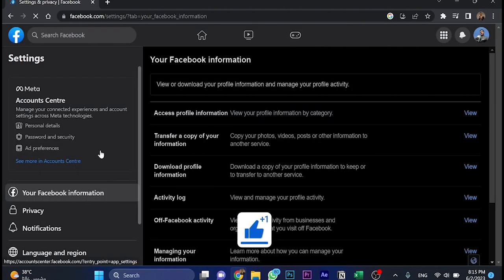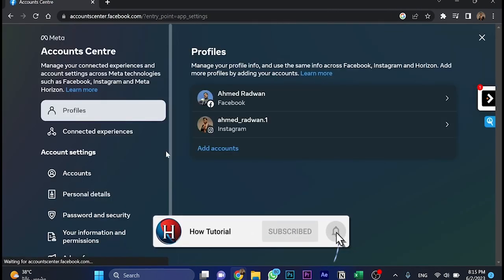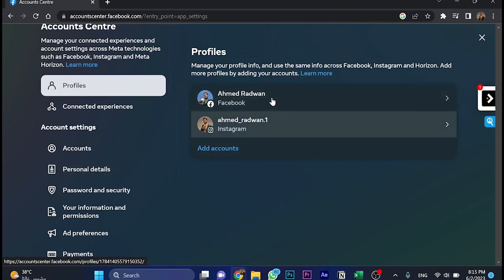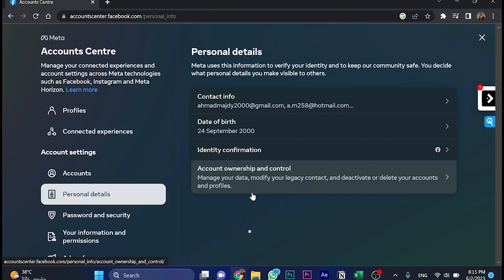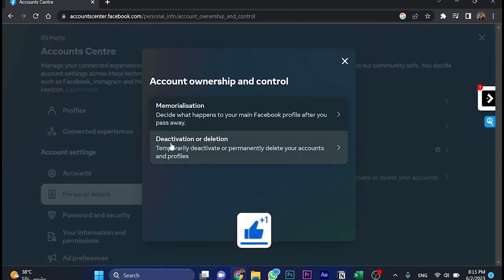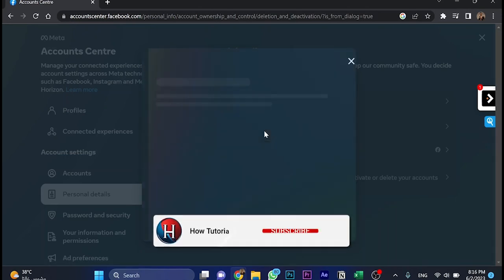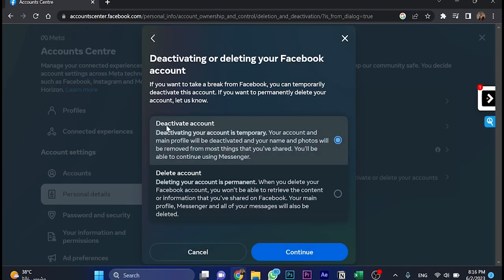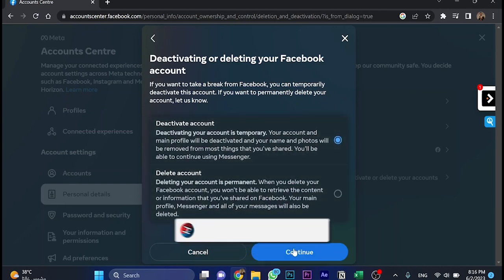How to temporarily deactivate a Facebook account PC - QUICK AND EASY (Full Guide)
In this tutorial, learn how to temporarily deactivate facebook account on computer 2024. Enjoy!